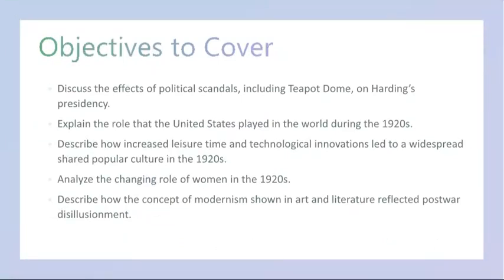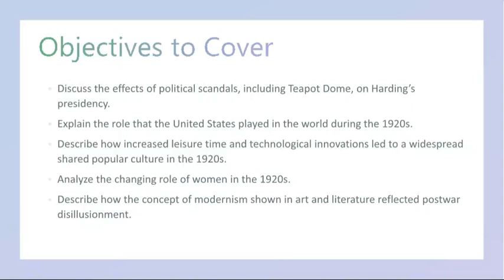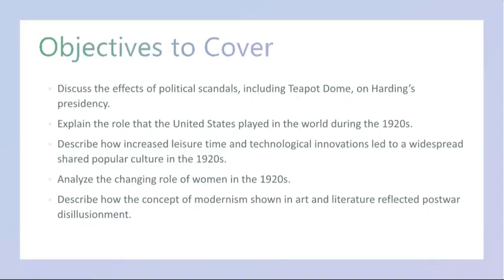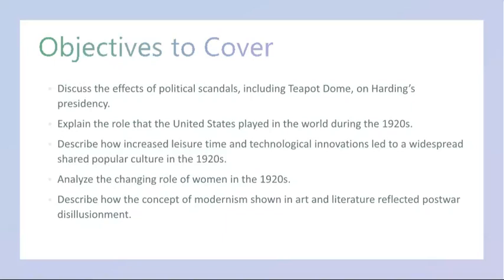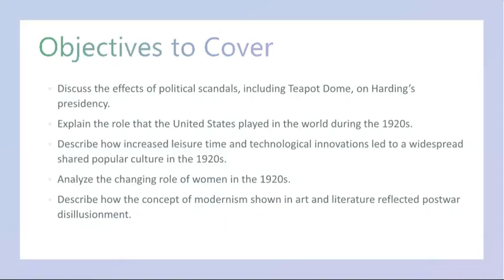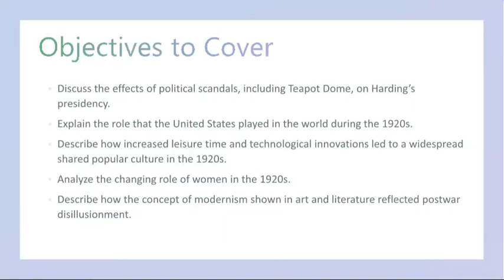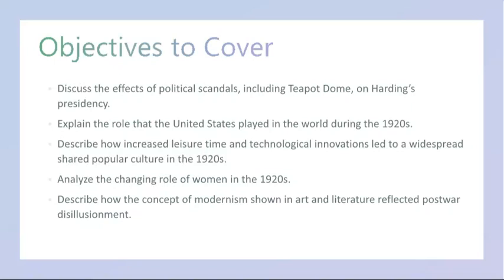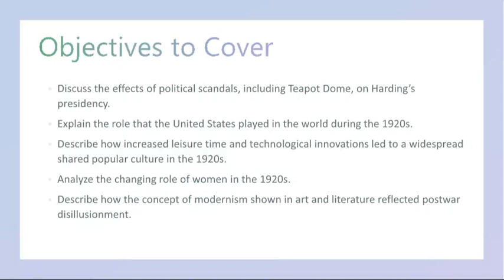Week 25 - US History Grade 12 - Mr.Ahmad Abu Rashed